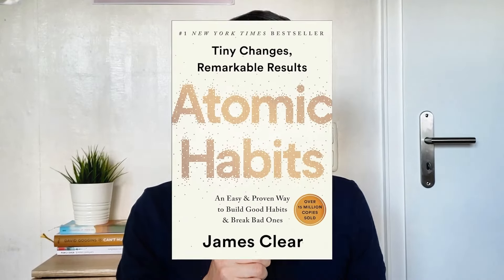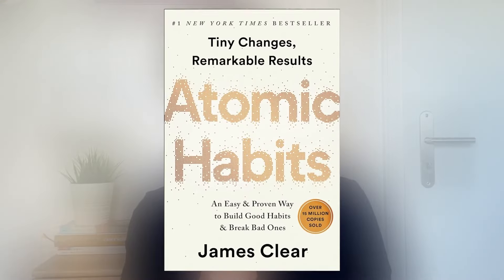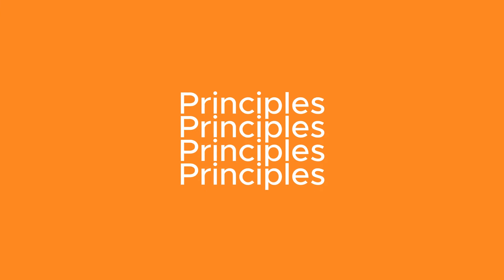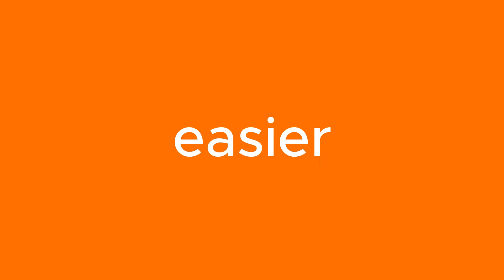how I reduced my screen time by 80%